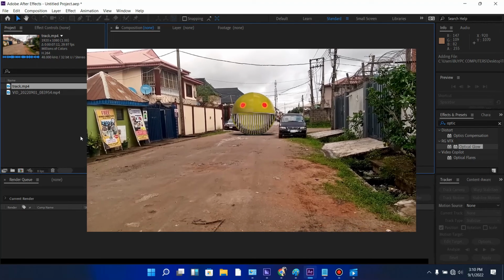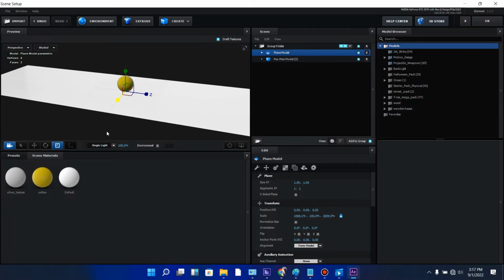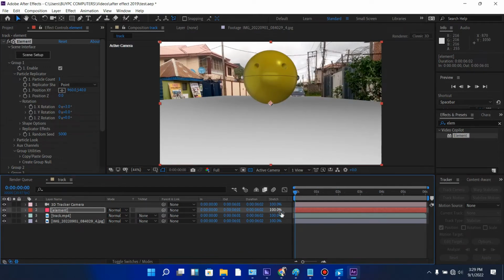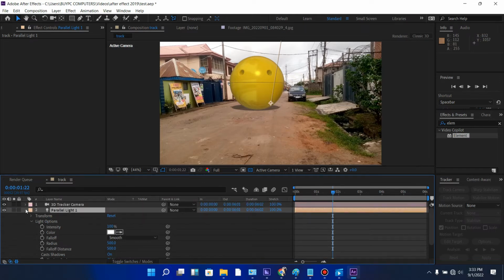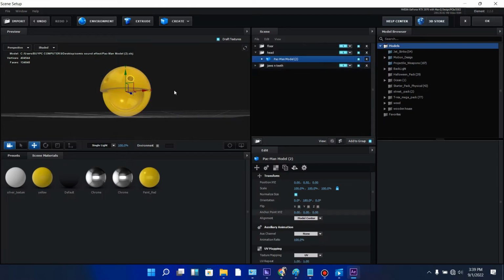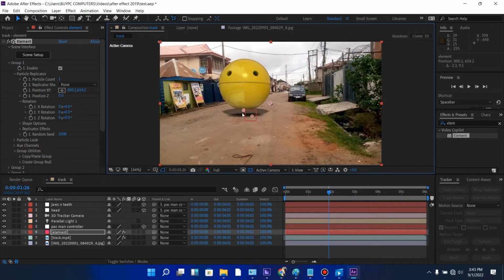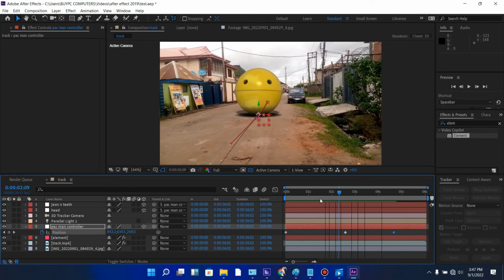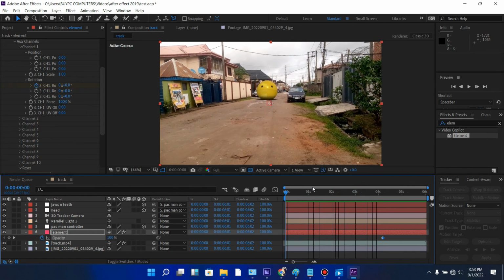Pacman in real life using Element 3D - After Effects tutorial 2022